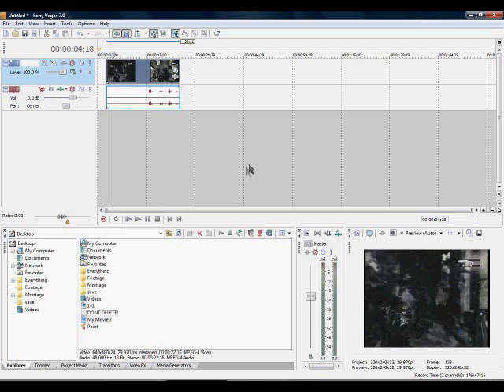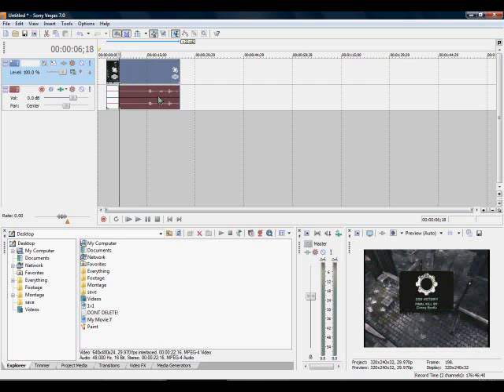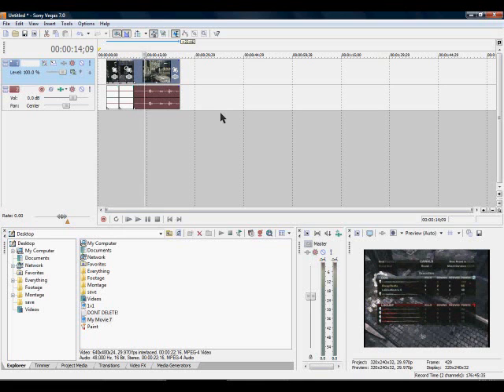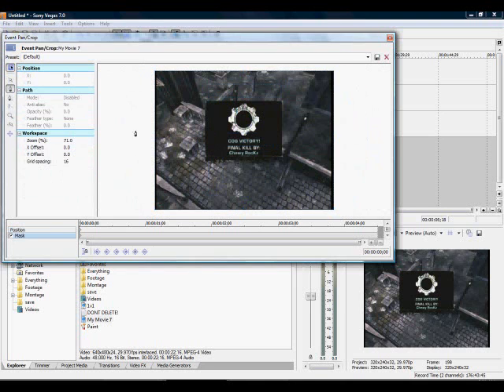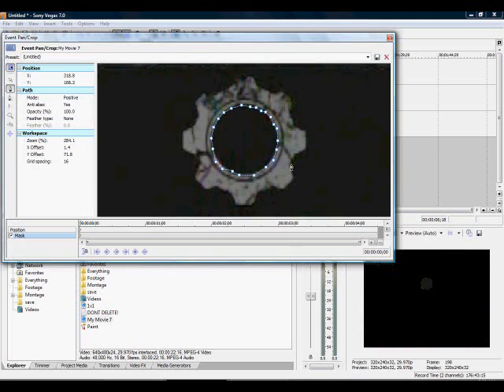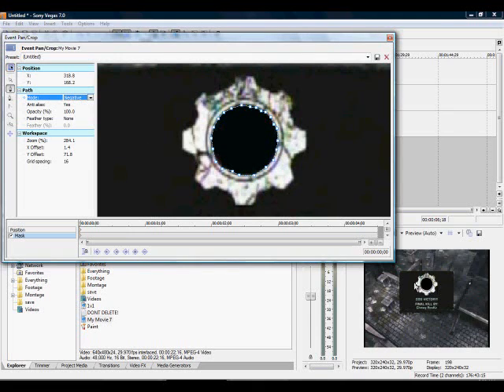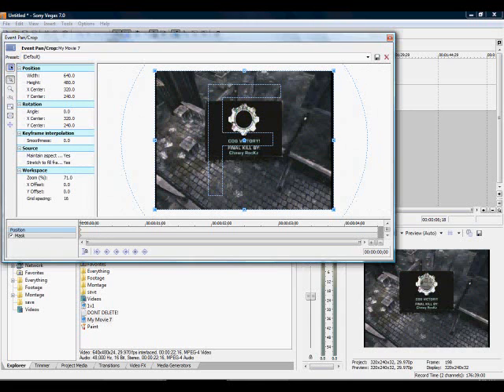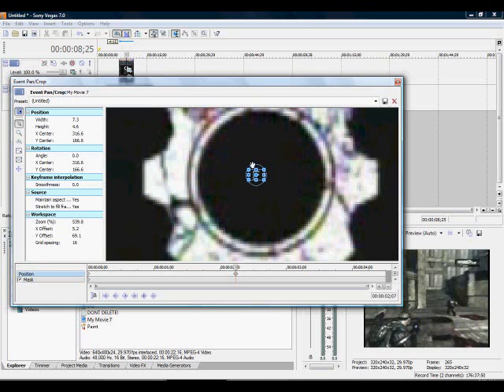Sony Vegas Tutorial - Gears of War COG Locust Symbol Transition